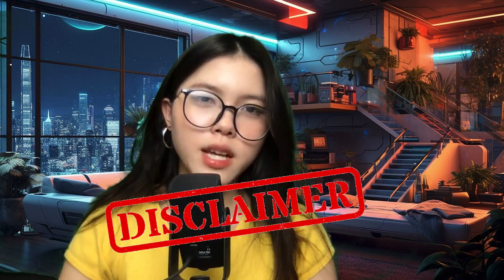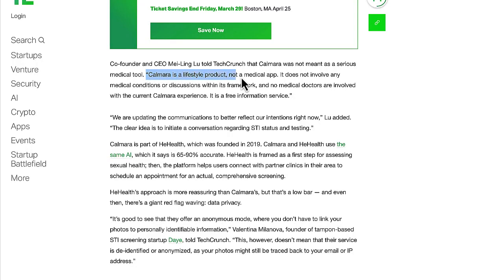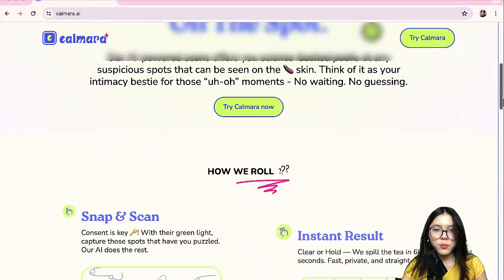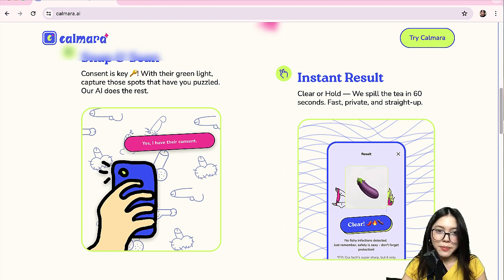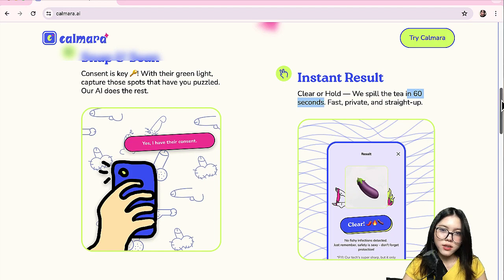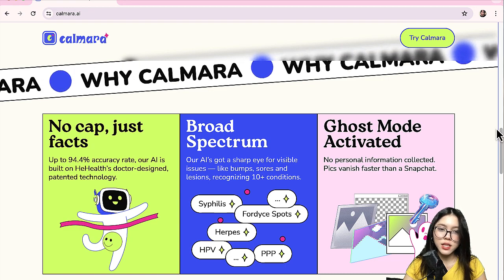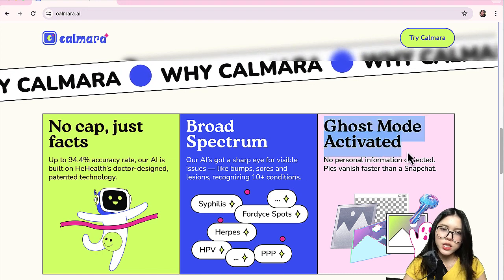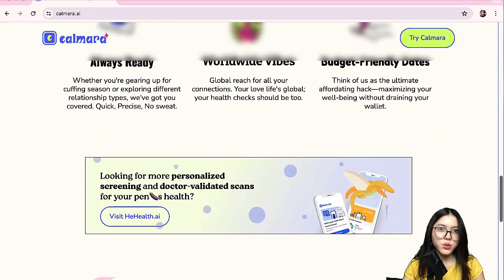STIs check using FREE AI tool | New AI generation | STI Detection Made Easy with Free AI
How to check for STIs using a free AI tool. Whether you're dating or just want to stay informed, this tool can help keep you safe and healthy.